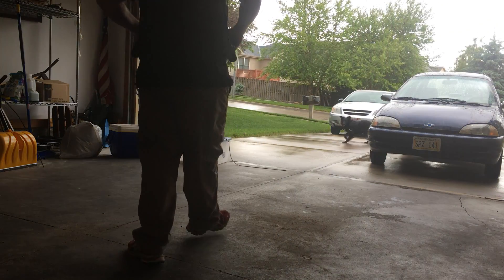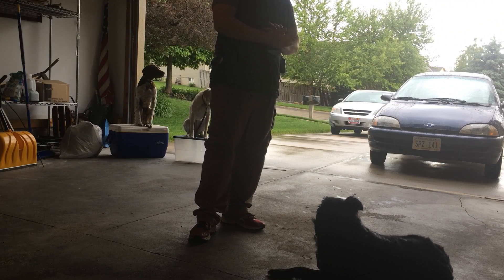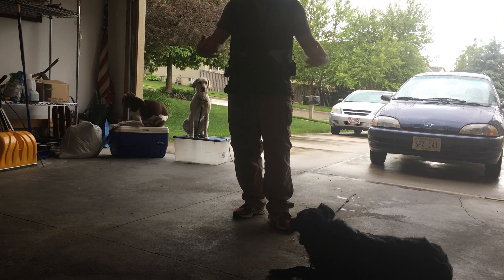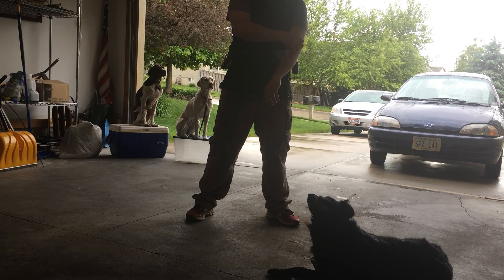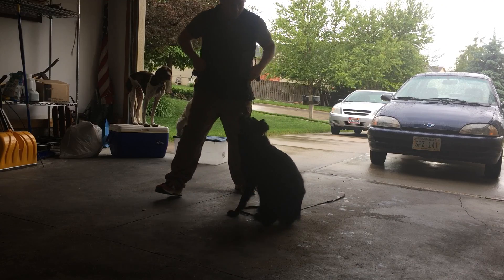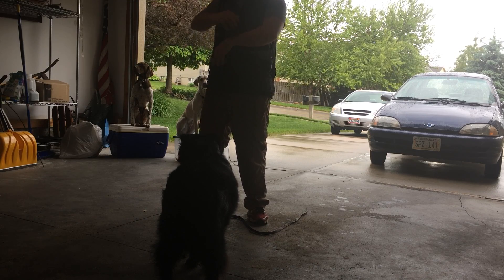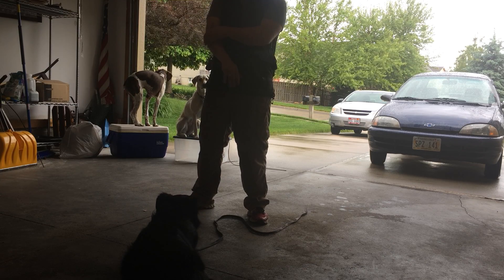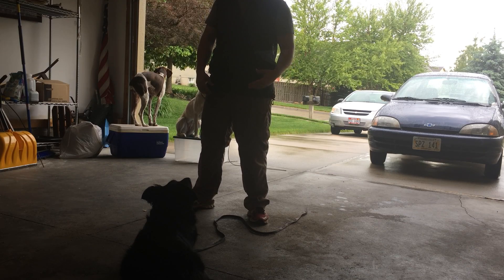Free Shaping Sit: Building Confidence, Building Power, Show your Dog Multiple Pictures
Dogs don't tend to learn things the way humans do.  They are very focused on body language and a majority of their communication is based on physical visual cues.  In order to generalize the Sit behavior it's necessary that we show our dogs multiple different pictures of what Sit looks like.  Sit in front, Sit on the left, Sit on the Right, Sit with my back turned, Sit when I'm out of the room.  The more places you teach your dog any particular position, the more confident and powerful your dog will feel in the behavior.  If your dog doesn't understand or gets confused, don't get mad, take the opportunity to show your dog that Sit also means put your butt on the ground in this particular situation.  Generalizing a particular position is how you're going to get your dog solid around any and all circumstances.  Once the behavior is generalized, named, put on verbal command, then and only then will you start bringing your dog around multiple different levels of distractions in lots of different environments.  It doesn't have to be and most of the time it won't be perfect the first time you teach it, but once you have generalized in multiple different pictures and environments, learning the behavior in a new stressful situation will be much easier than if you start teaching in the higher distraction and more difficult environments.  Enjoy the video!